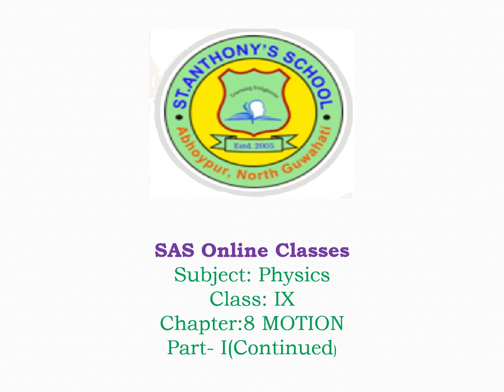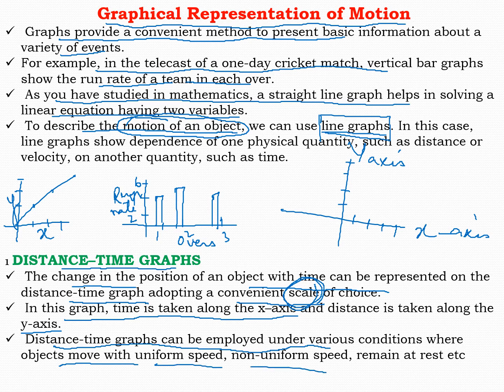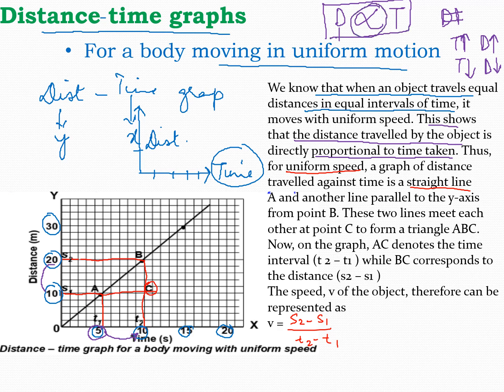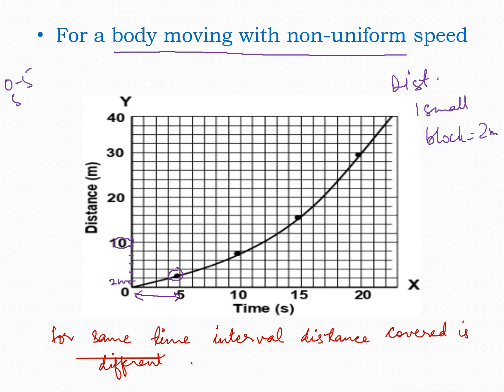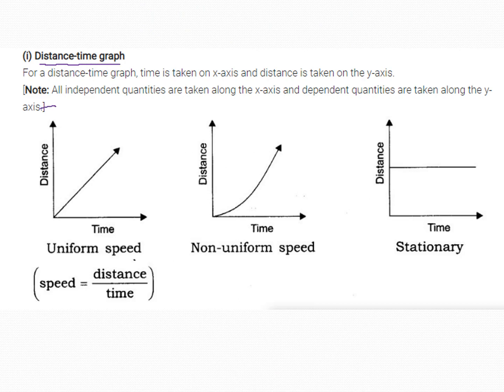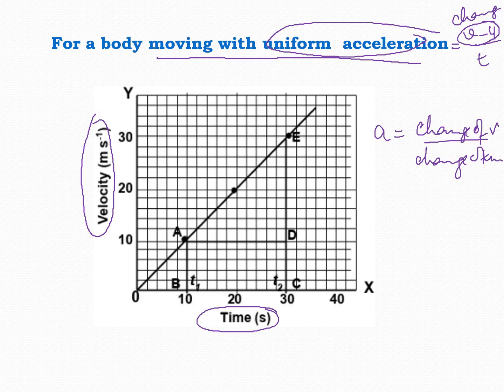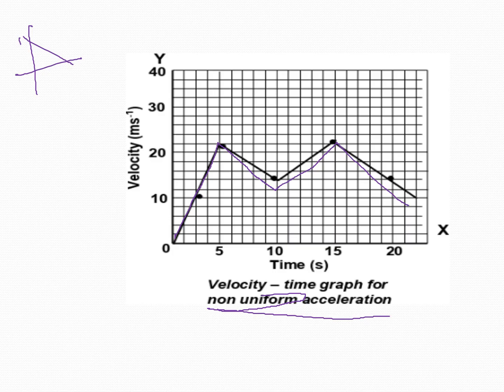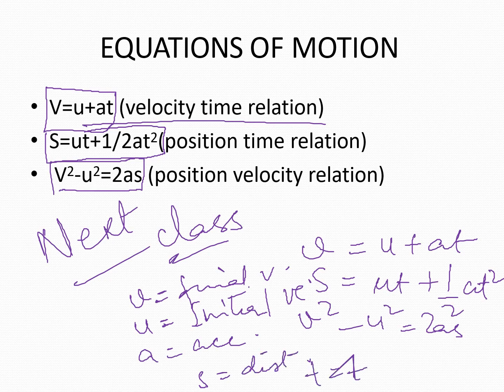CLASS IX ( A & B) PHYSICS CHAPTER 8 MOTION